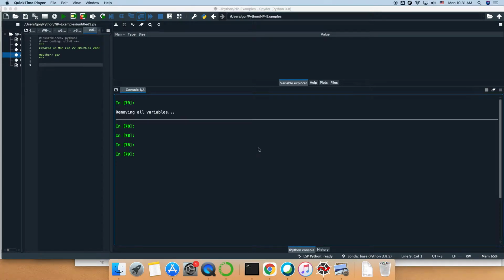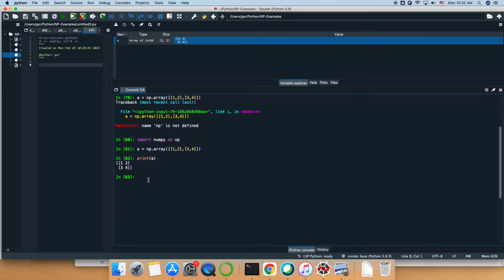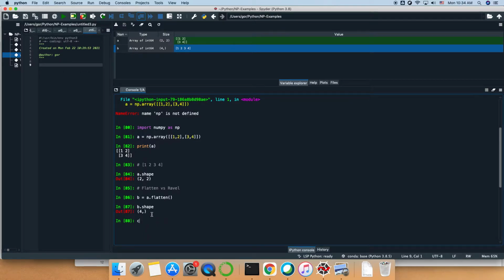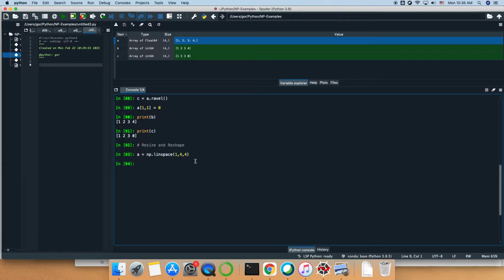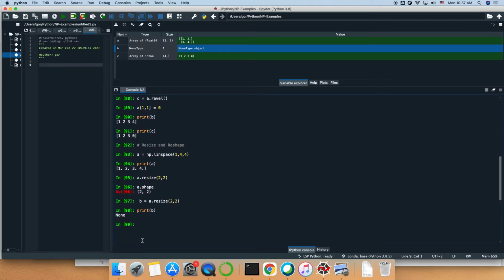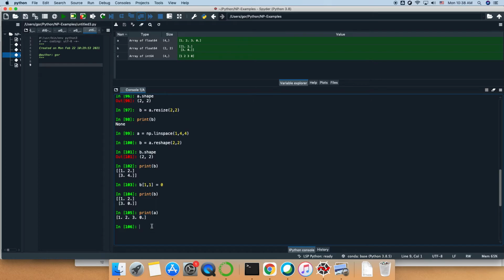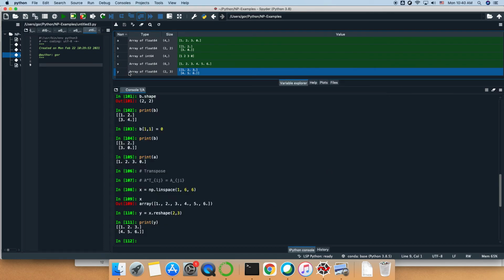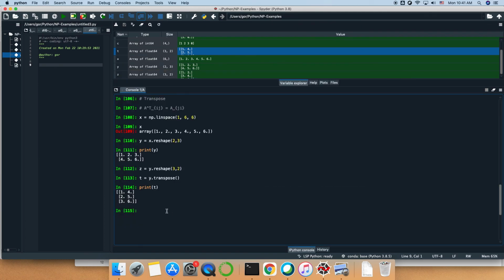20 NumPy Reshaping Arrays